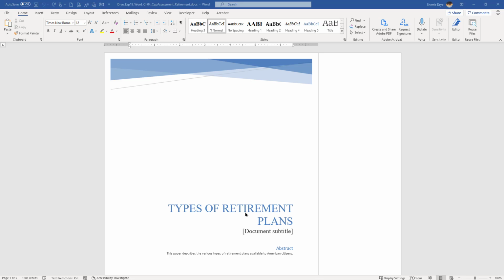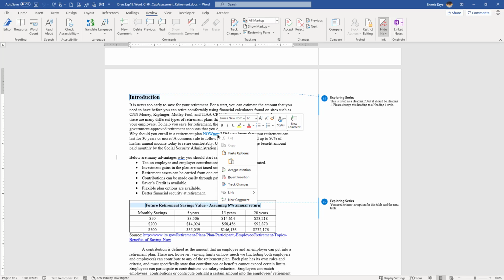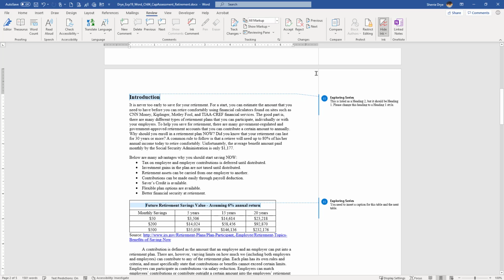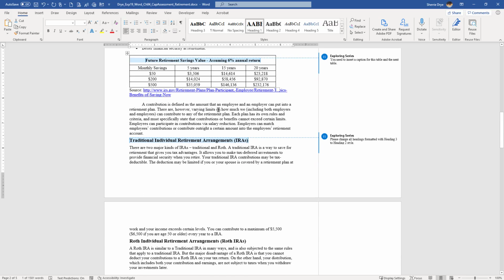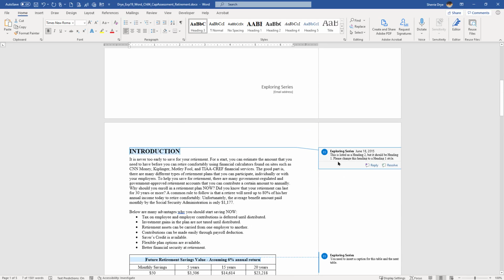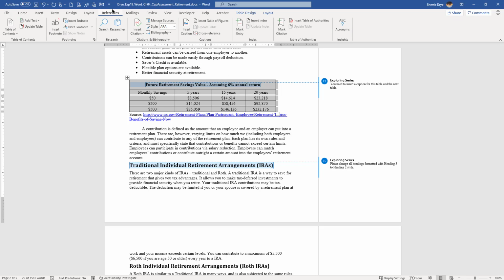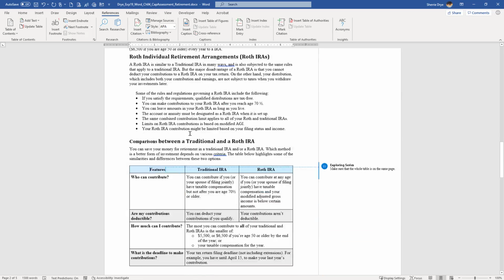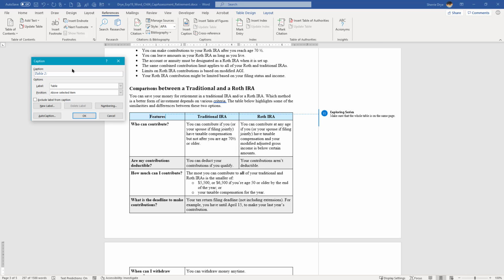Word 2019 CH 4 Capstone RETIREMENT Steps 2 7